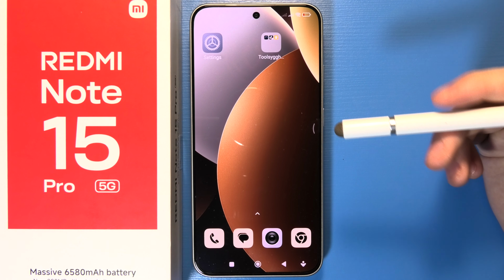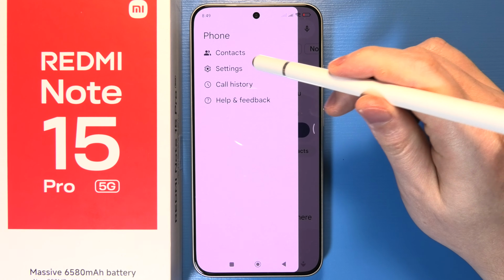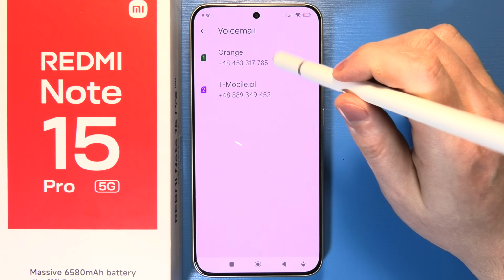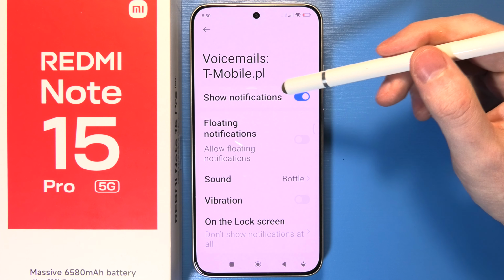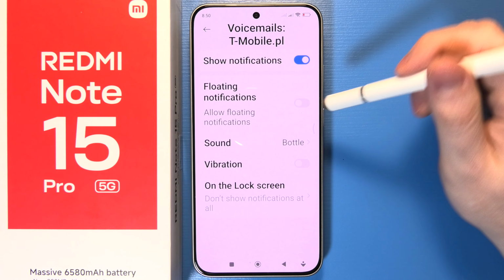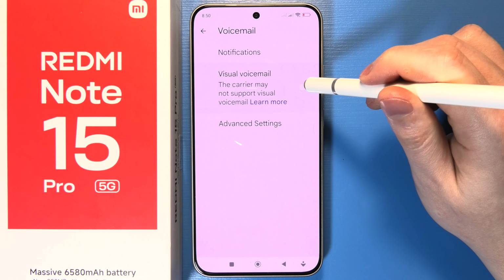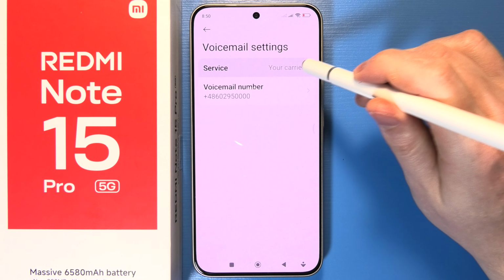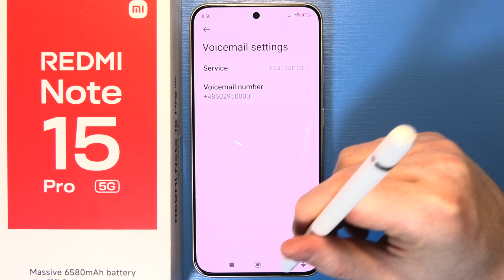Redmi Note 15 Pro 5G: All Voicemail Settings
Learn all voicemail settings available on your Redmi Note 15 Pro 5G. This video explains configuration, notifications, and management options. Discover how voicemail works on the Redmi Note 15 Pro 5G. Follow this guide to fully manage your voicemail features.